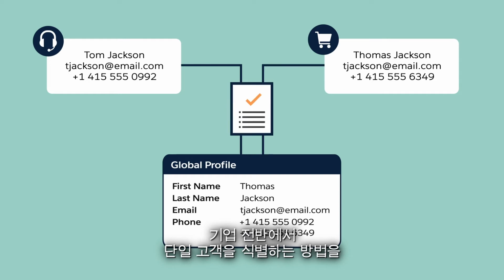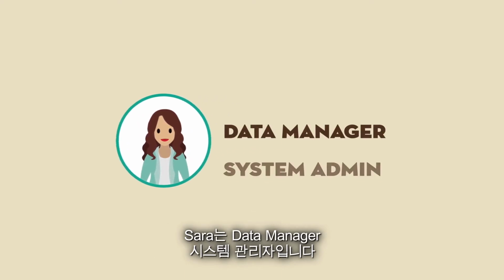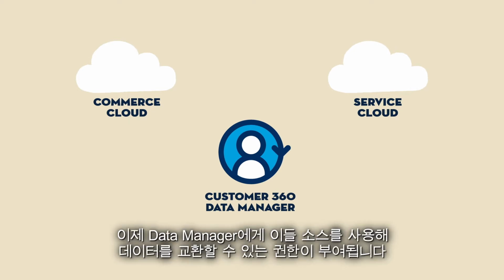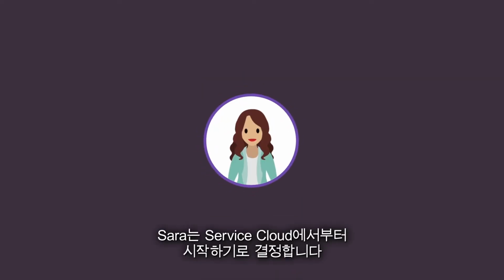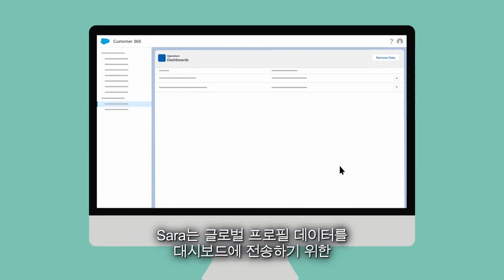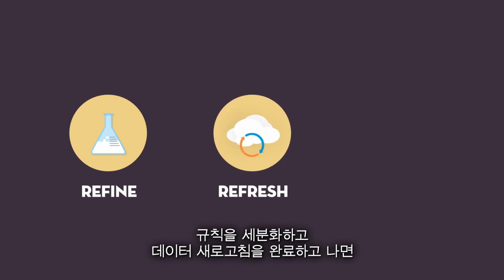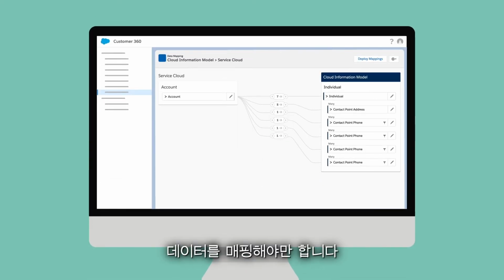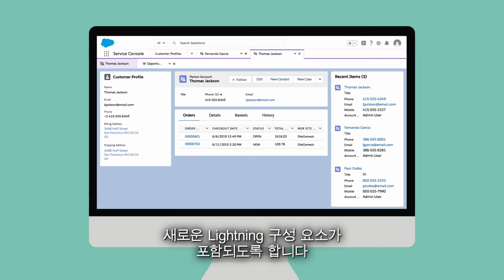Customer 360 Data Manager - 세일즈포스 (Salesforce)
Salesforce Customer 360 Data Manager는 여러 클라우드를 아우르는 통합 기능으로 Salesforce 관리자 및 개발자가 Salesforce 제품 및 외부 스토리지 시스템에서의 고객 데이터를 결합하고 조정할 수 있도록 지원합니다.